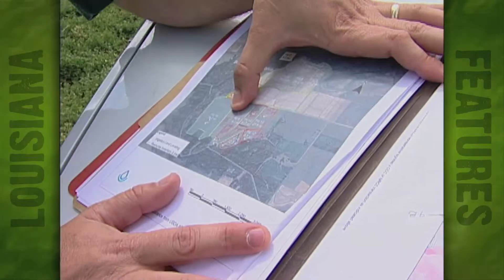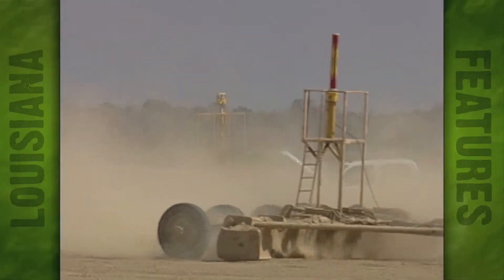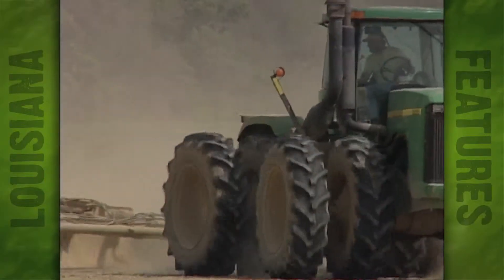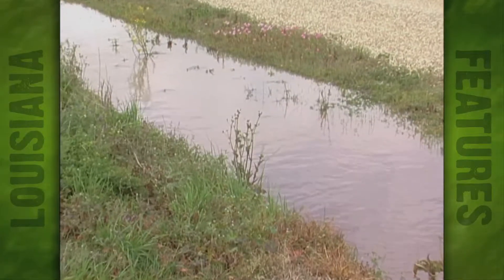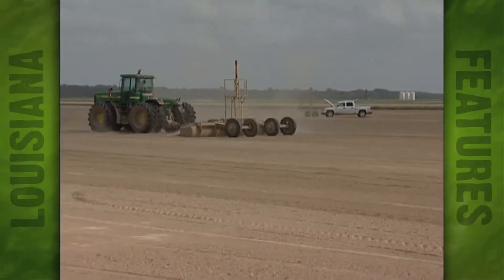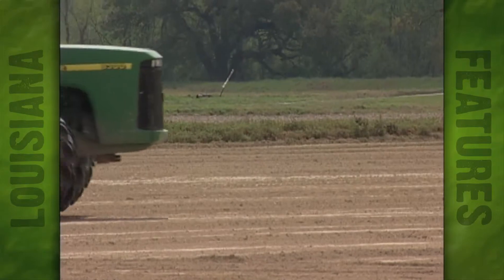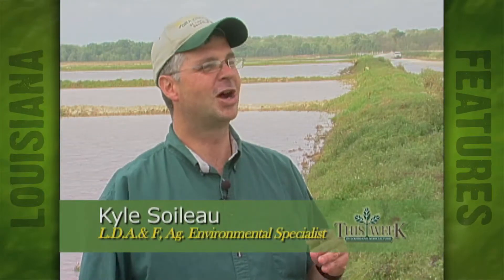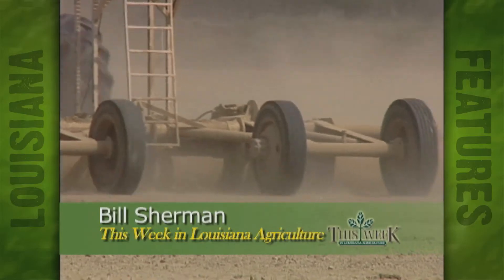LDAF Water Conservation Programs (2008)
A look at how the La Dept of Ag & Forestry's Soil & Water Conservation office works with producers to maximize conservation efforts.  Kyle Breaux brings us to a Vermilion Parish rice farm where the farmer, Dale Vidrine took advantage of some cost-sharing benefits while growing rice on his farm.